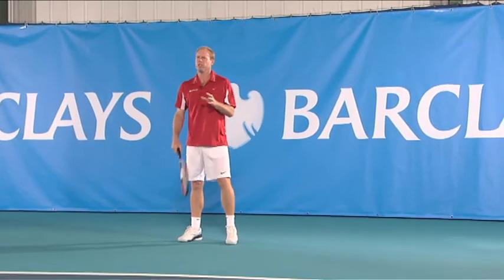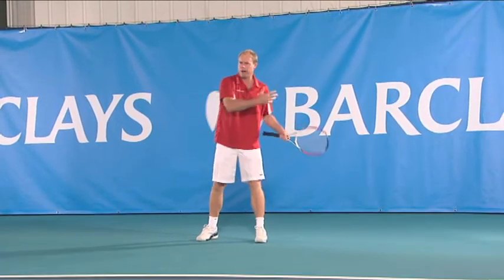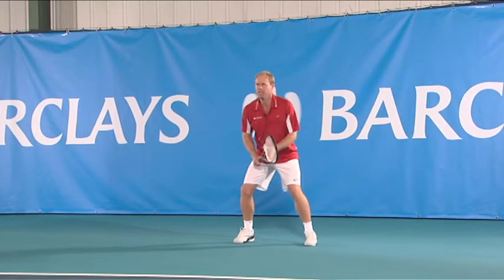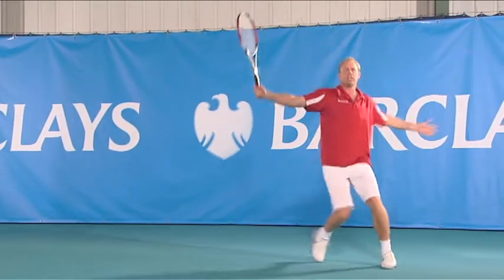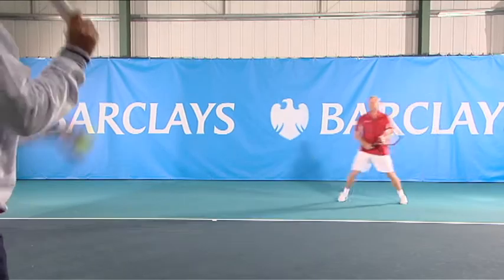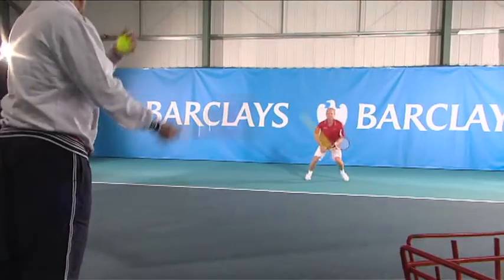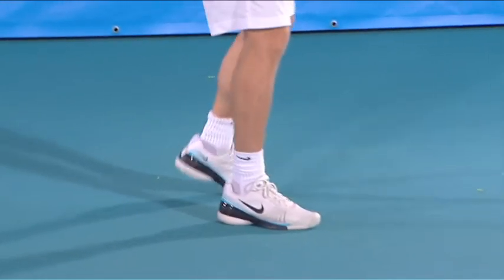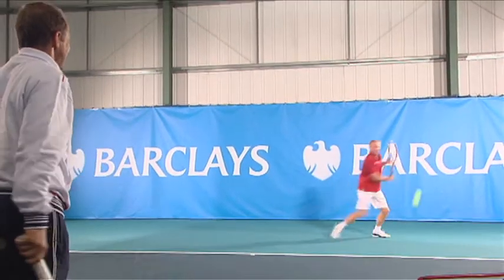Barclays Baseline Pro Coaching - Return Of Serve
In this Barclays Baseline pro coaching tip, Mark Petchey and Bob Brett discuss the secrets of a successful return, including using a split step, a short backswing, the importance of balance and moving forward to the ball.